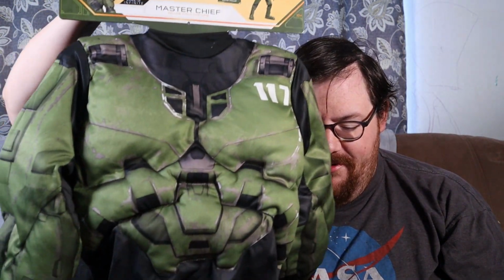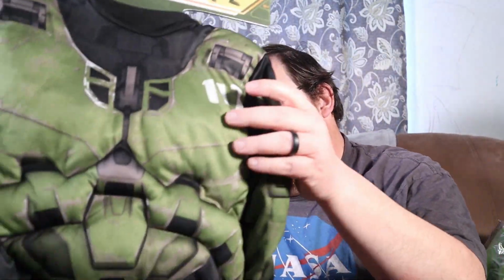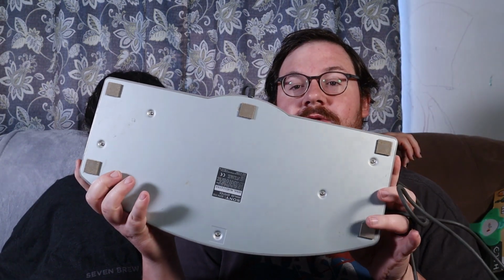Is HiBid Legit? Online Auction Game Haul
We tried out the internet auction site HiBid. Check out what Parker got in this video. Was it worth it?